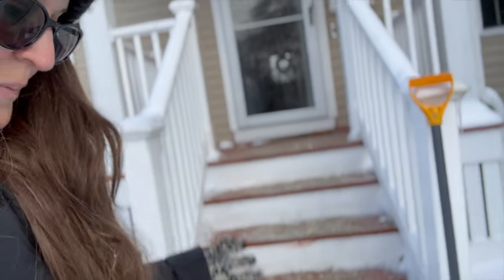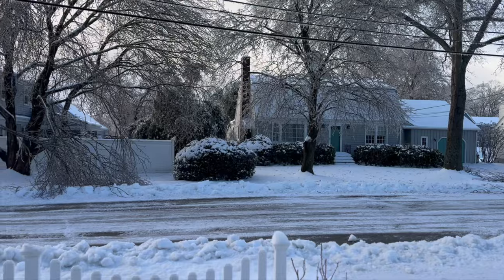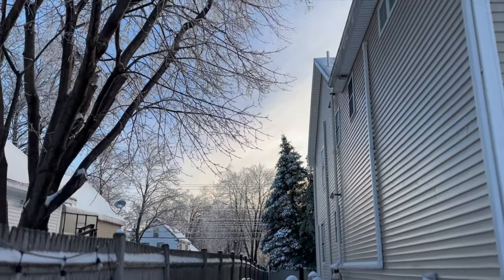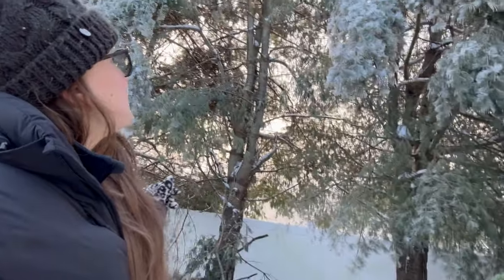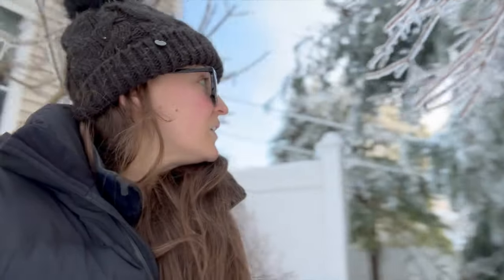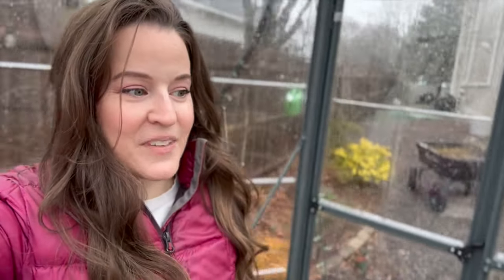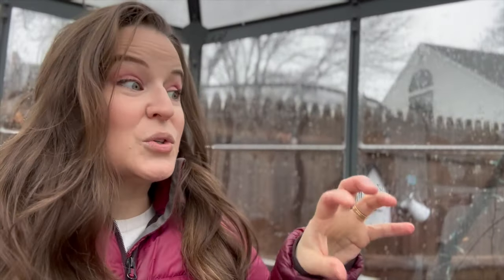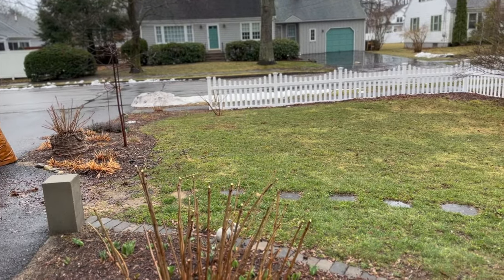a cold winter morning in my garden | Garden Vlog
This past week we got hit hard in New England with an unexpected ice storm leaving many damaged trees and loss of power.

But things have already started to quickly turn around within a matter of a few days and it will feel like spring once again! Until then, I'll be doing some more spring cleanup as it begins warms up and start the rest of my seeds indoors.

-Kate

//SEED STARTING PRODUCTS:
○Tidy Potting Tray
○Seed Starting Soil
○Seed Tray 72 count
○Amber Glass Misting Bottle
○Wood Plant Markers
○Heat Mat For Seed Starting
○Gnat Sticky Bug Catcher

//GARDENING PRODUCTS:
○ Felco Pruners
○ Proven Winners Water Soluble Fertilizer
○ Proven Winners Continuous Release Fertilizer
○ Espoma Biotone Starter Fertilizer
○ Similar Fountain to one I have, found on Amazon
○ Bulb Power Planter Attachment
○ Velcro Rose Training Tape
○ Joules Rain Boots (dogs)
○ Gardening Light Watering Can (Solar)

Community # 769

Thank you kindly for supporting my channel so I can continue to keep providing content… and growing my garden! :)